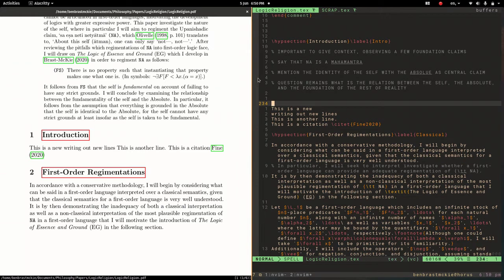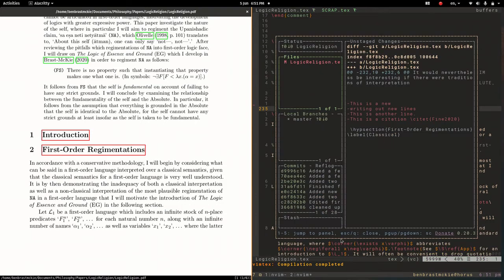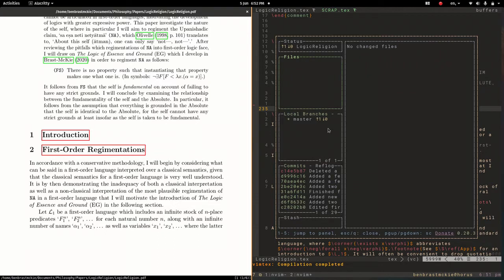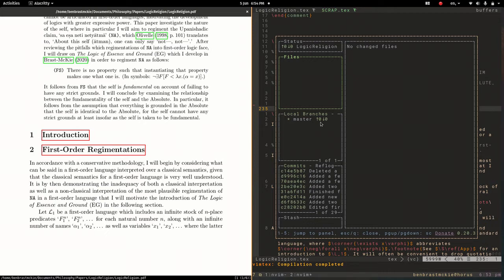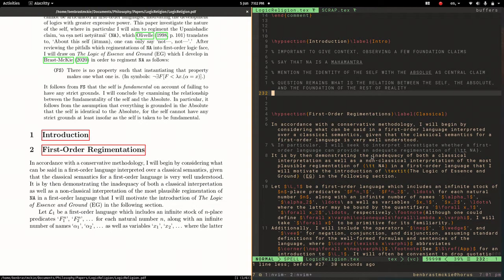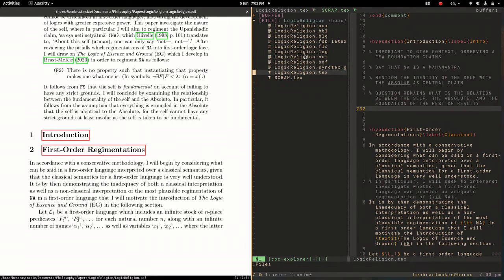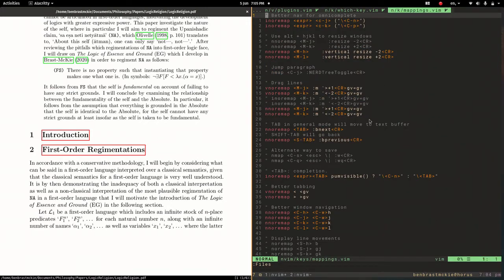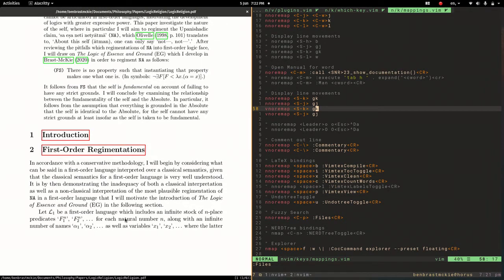Demo Part 3: Managing Project Files and Git Integration in Neo Vim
In this video, I discuss plugins for managing project files in NeoVim, as well as Git integration.

You can find all of the configuration files on my GitHub repository, along with extensive installation instructions: